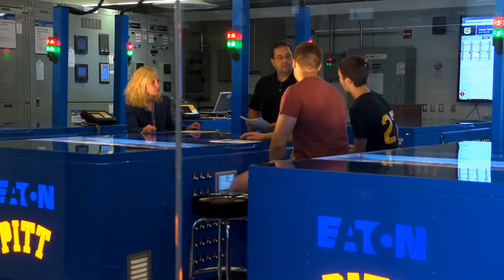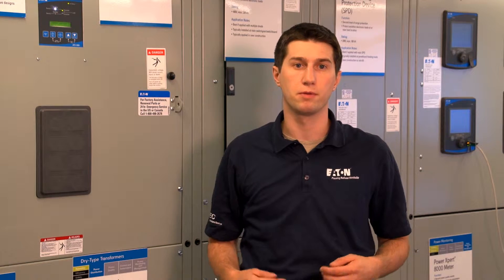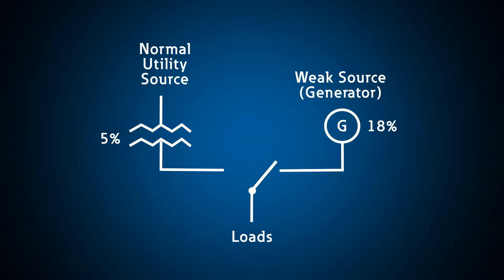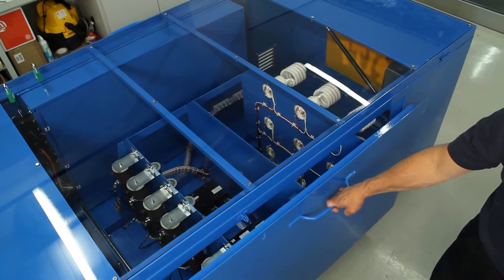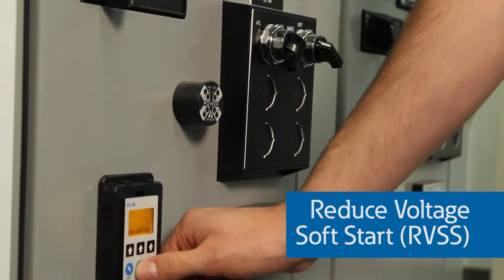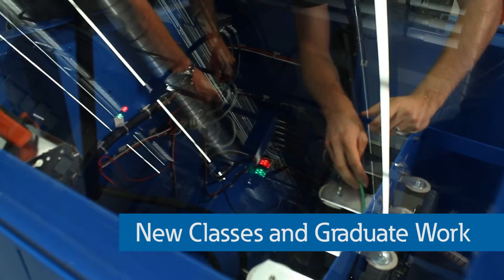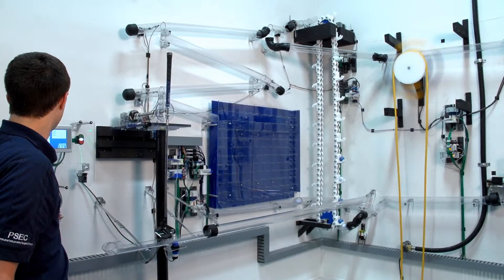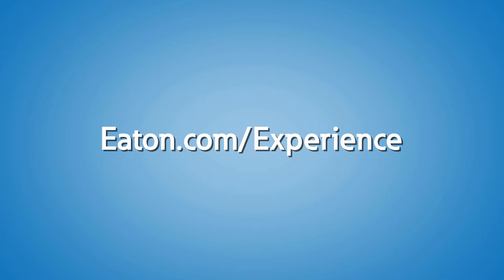Eaton/Pitt Electric Power Systems Lab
Eaton and the Power Systems Experience Center (PSEC) worked with the University of Pittsburgh to create the Pitt Power Lab (located in Benedum Hall). The lab is designed to help young engineers get real world hands-on electrical training.